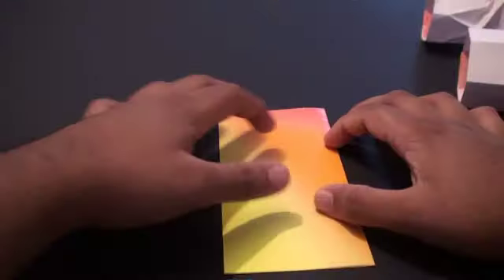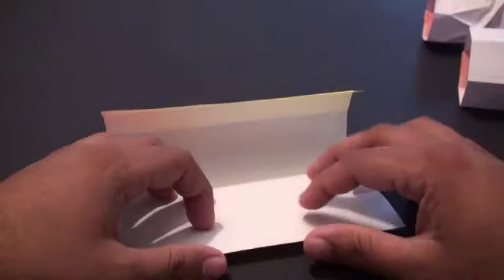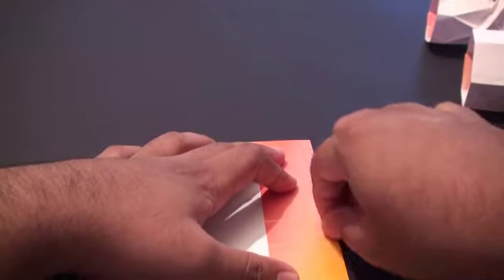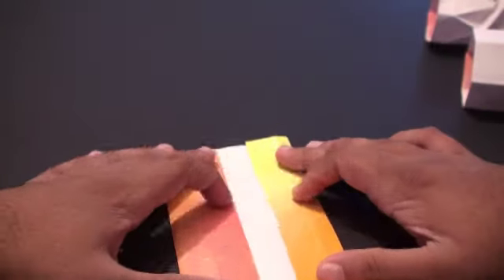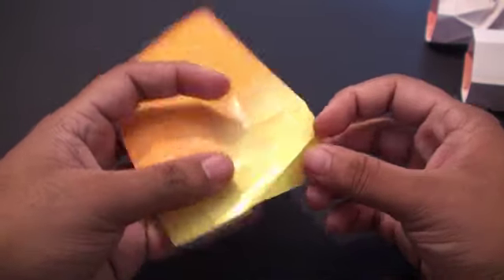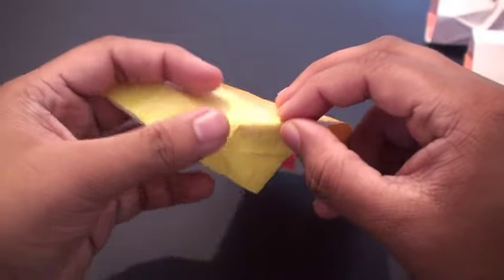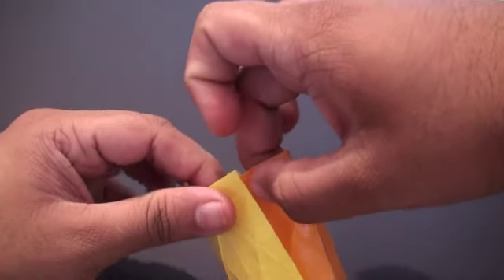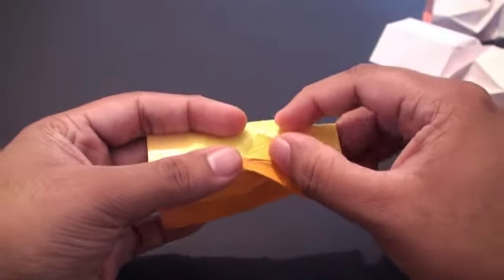Easy Origami Chocolate Box - Cracker!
In this tutorial, I will show you how to make an origami Chocolate Box (CRACKER).

Follow me on Instagram On an unrelated note, if you're interested in learning how to touch type for free, try this Emoji Kitchen Game is another project I've worked on that allows you to combine, copy & paste emojis, text faces, etc. Have a look if you're interested